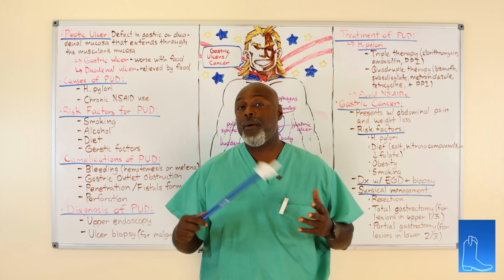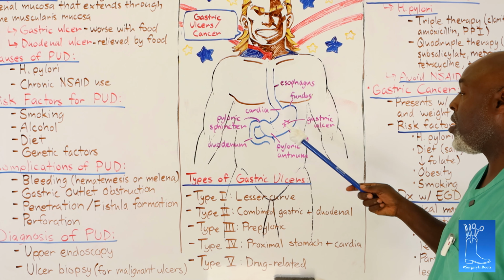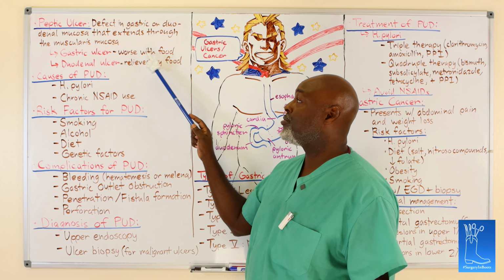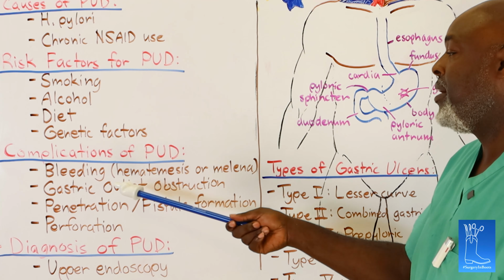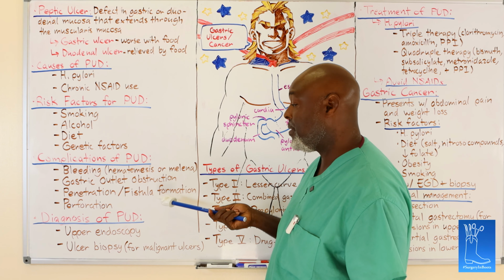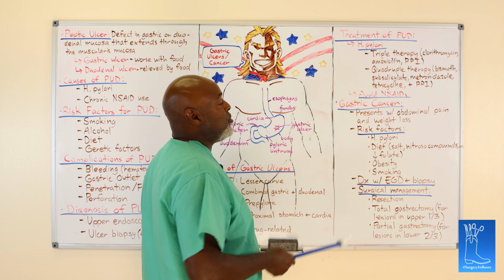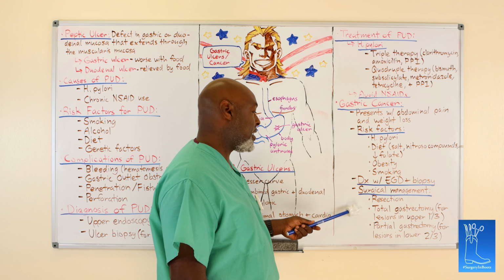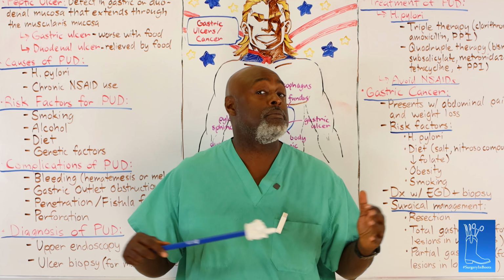Lecture Series #29: Gastric Cancer and Gastric Ulcers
This lecture provides a comprehensive overview of the surgical management of gastric ulcers and gastric cancer, two conditions that often require precise and tailored interventions. We’ll discuss the indications, surgical techniques, and postoperative considerations essential for optimal outcomes.

Key topics include:
   •   Surgical Management of Gastric Ulcers:
      •   Indications for surgery in complicated ulcers (e.g., perforation, bleeding, obstruction, or refractory ulcers).
      •   Procedures such as partial gastrectomy, vagotomy, and pyloroplasty.
      •   Management of acute ulcer complications like perforation repair and oversewing bleeding vessels.
   •   Surgical Treatment of Gastric Cancer:
      •   Criteria for surgical candidacy based on tumor stage and location.
      •   Gastrectomy Techniques:
         •   Subtotal Gastrectomy: Indications and approach for distal tumors.
         •   Total Gastrectomy: Indications and reconstruction techniques (Roux-en-Y esophagojejunostomy).
      •   Role of lymphadenectomy (D1 vs. D2 dissection) in improving survival outcomes.
      •   Minimally invasive gastrectomy techniques (laparoscopic and robotic).
   •   Integration of Surgery in Multimodal Therapy: The role of neoadjuvant and adjuvant treatments in gastric cancer.
   •   Complications and Management: Addressing risks like anastomotic leaks, dumping syndrome, and nutritional deficiencies.
   •   Emerging Trends: Advances in precision surgery and enhanced recovery protocols.

This lecture is ideal for surgeons, oncologists, gastroenterologists, and medical trainees looking to understand the nuances of surgical care for gastric ulcers and cancer. Don’t miss this detailed and practical session!